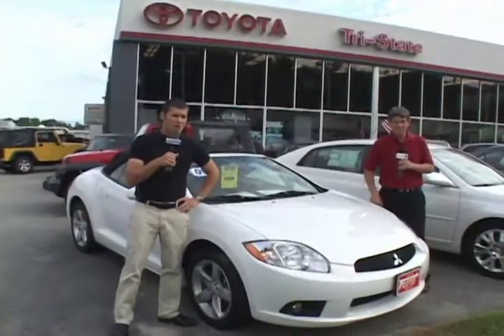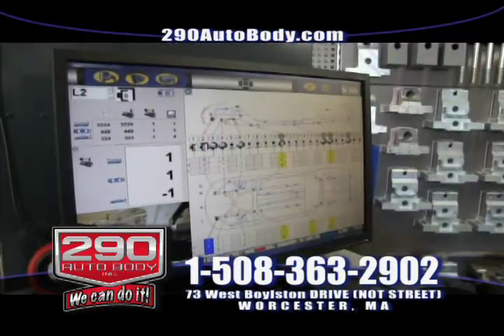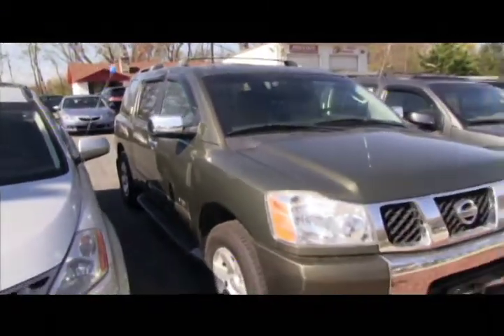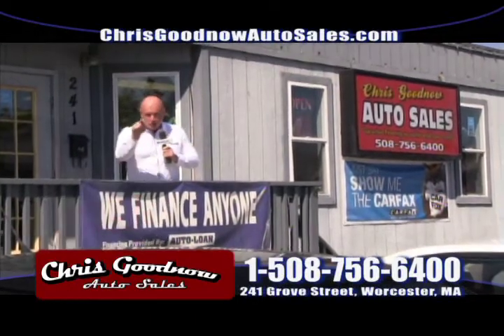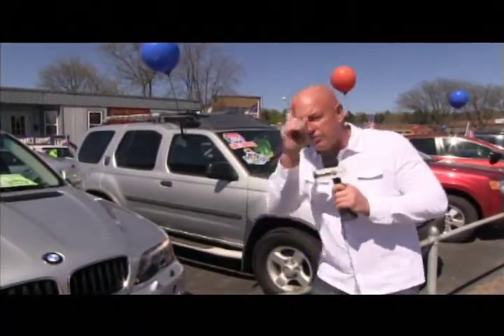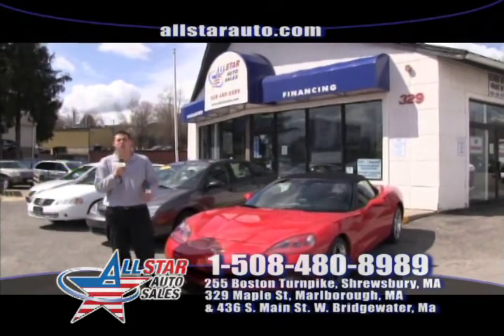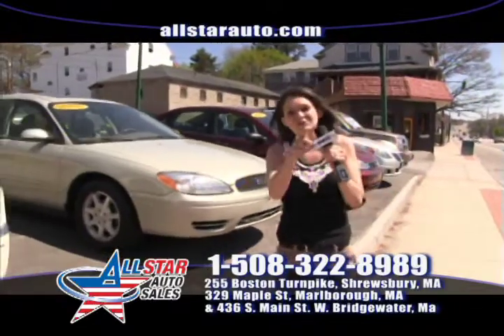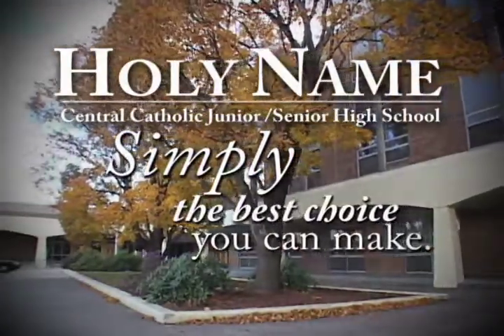Worcester Auto Showcase - April 21, 2012 - WorcesterTV.com